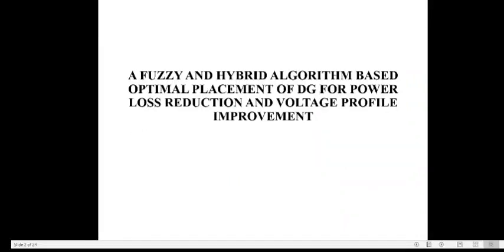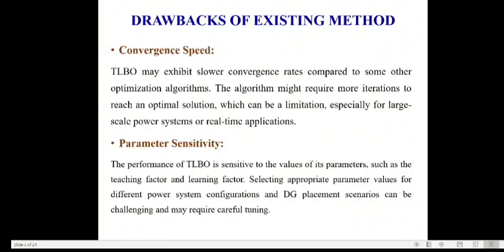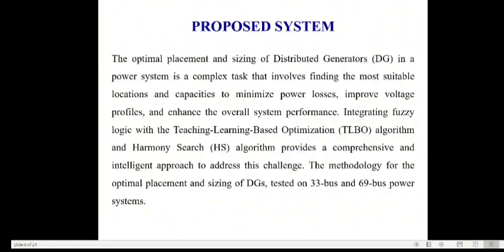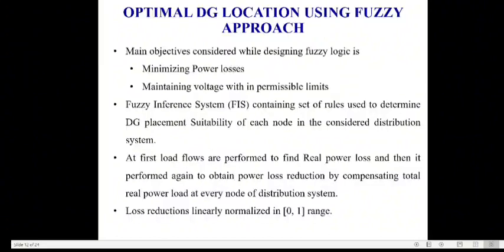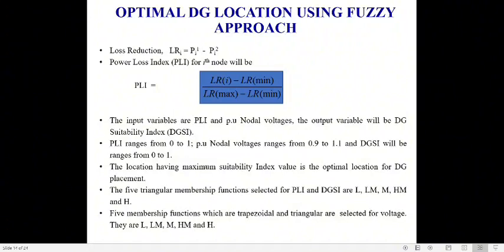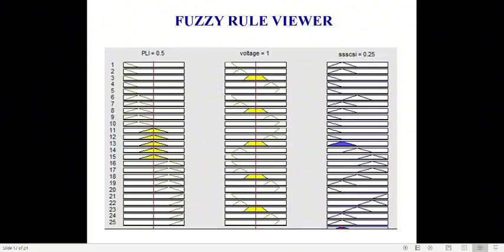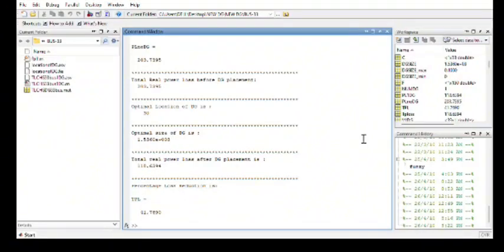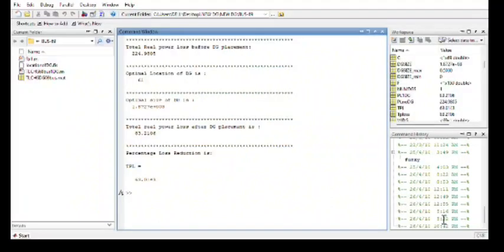A FUZZY & HYBRID BASED ALGORITHM OPTIMAL PLACEMENT OF DG FOR PL REDUCTION & VLG PROFILE IMPROVEMENT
The optimal placement of DG in a power system is a crucial task to improve power system performance , reduce power losses and enhance voltage profiles.